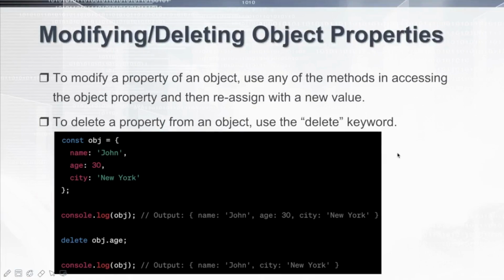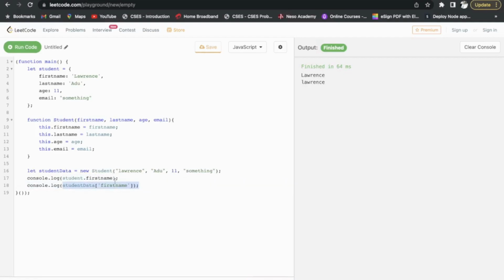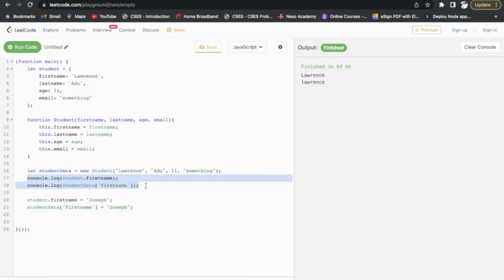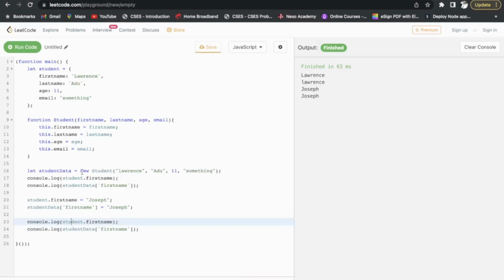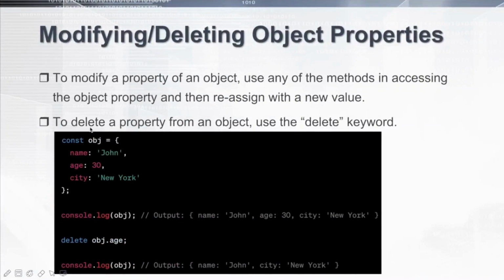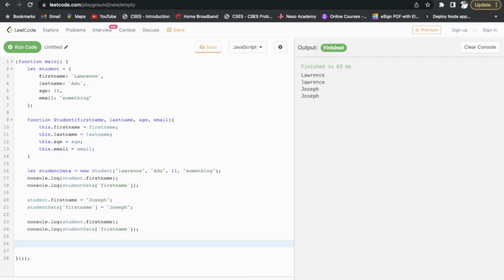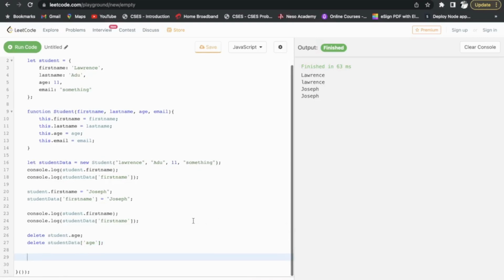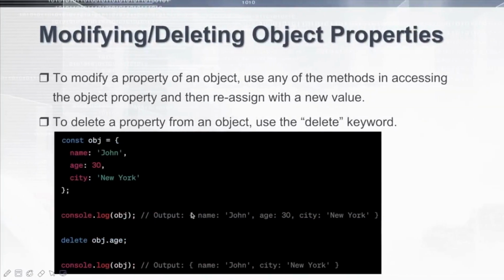41 - Modern Javascript - Modifying:Deleting Objects Properties